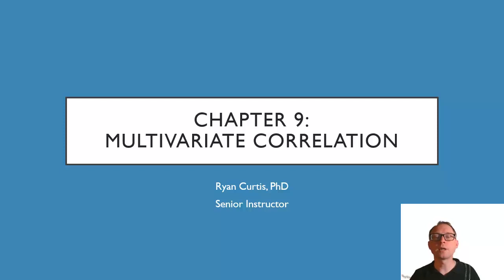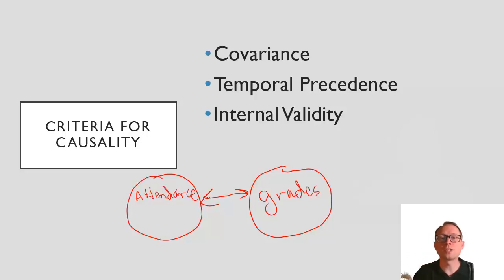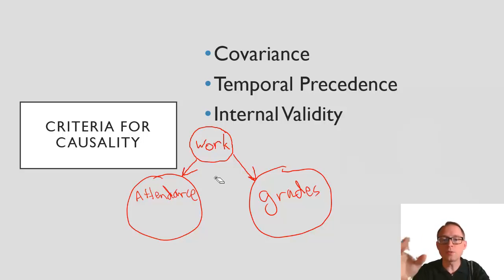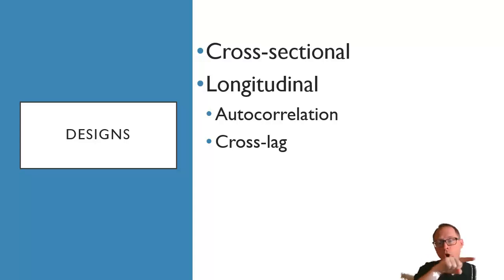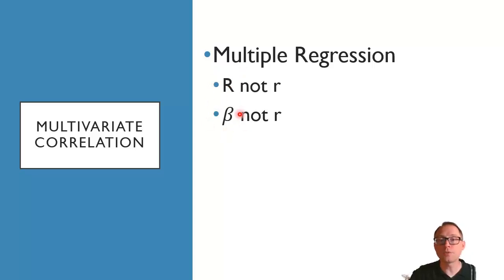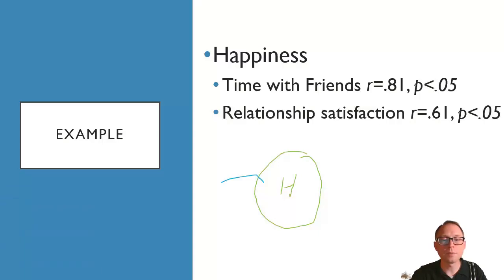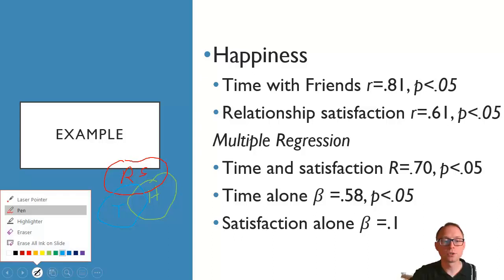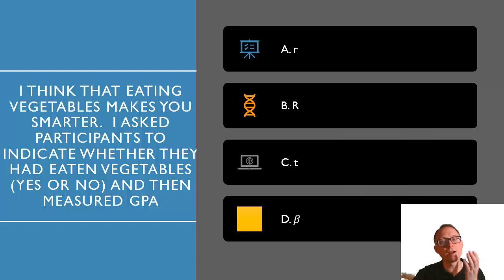PSYC 3111 Chapter 9 part 1